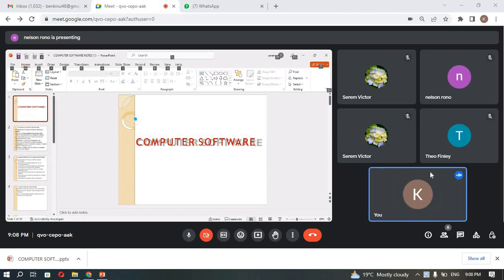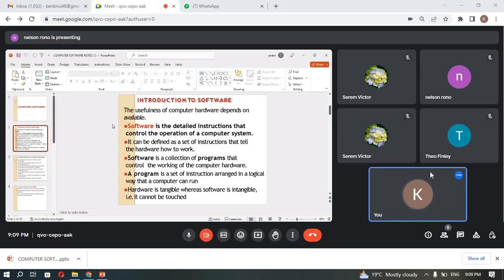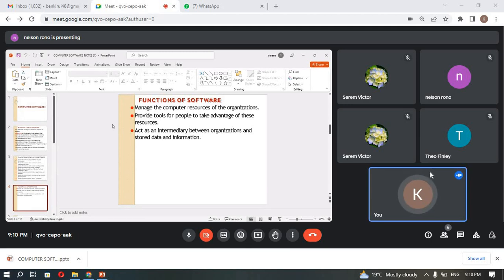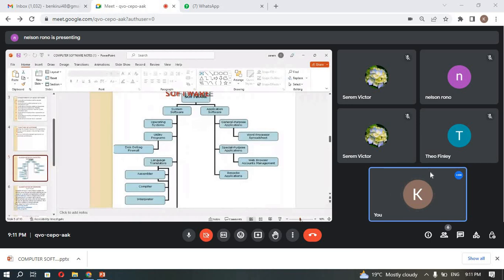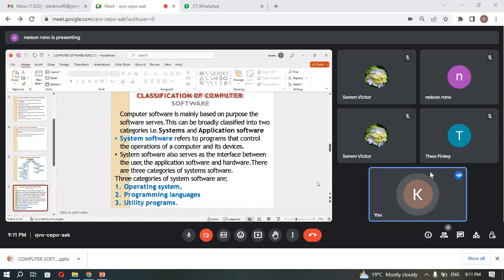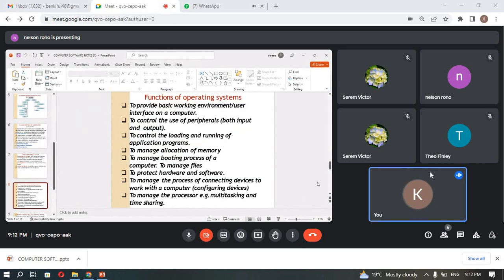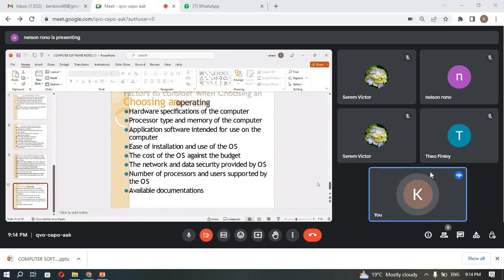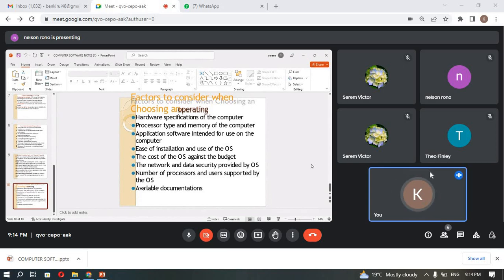Computer software Class Lesson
This is a lesson for Computer software